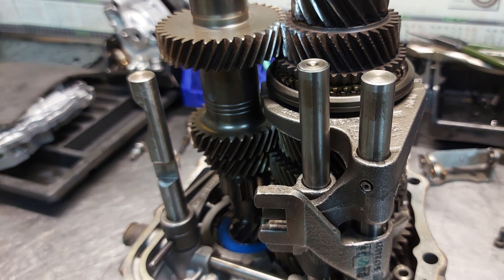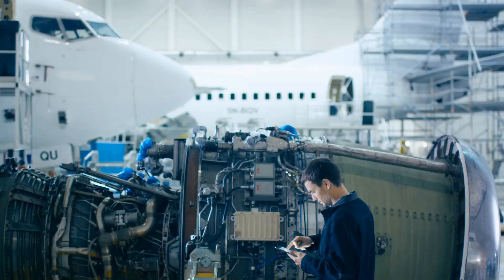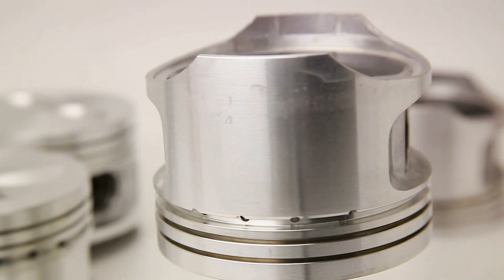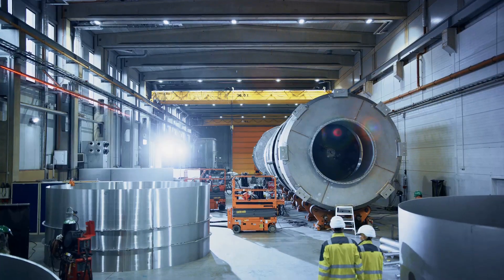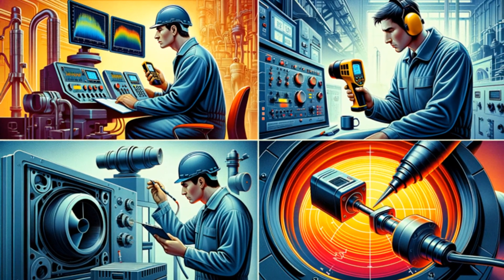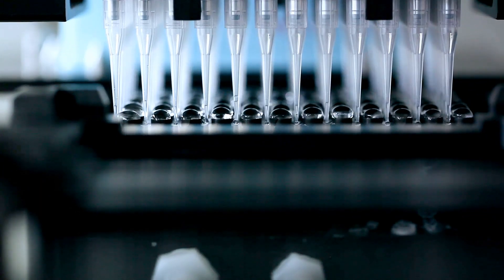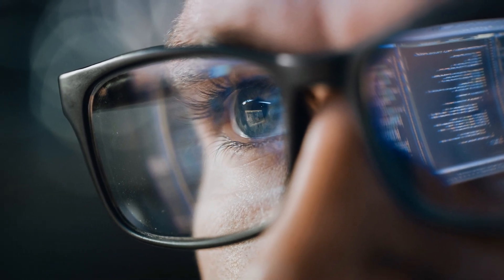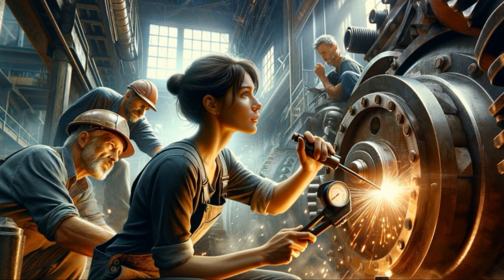Condition Based Maintenance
Explainer of condition based maintenance